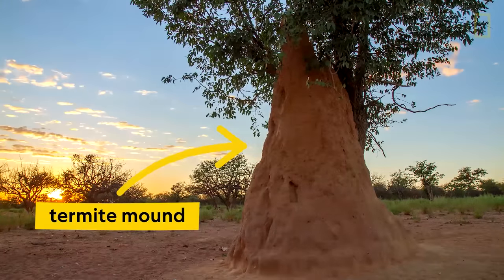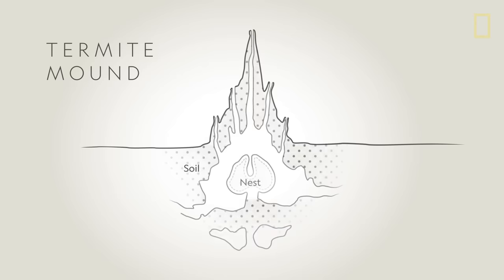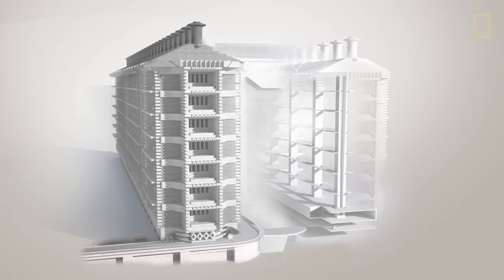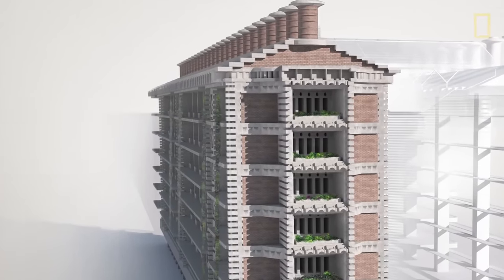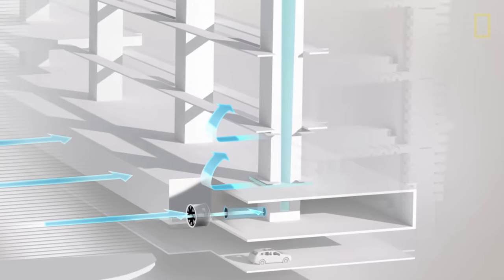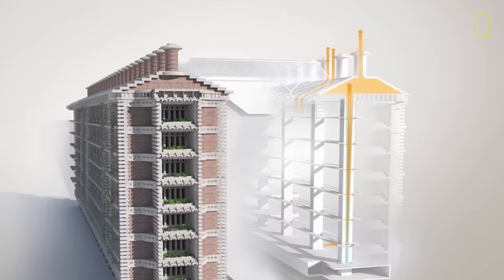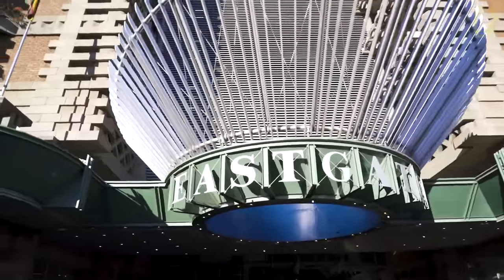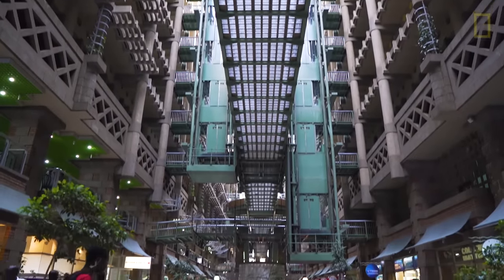See How Termites Inspired a Building That Can Cool Itself | Decoder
How do you cool a building without air conditioning? Using an approach called biomimicry, see how architect Mick Pearce harnessed the ingenuity of termites to design a natural cooling system for the largest commercial building in Zimbabwe.

In nature, termites build skyscraper-like mounds that are ventilated by a complex system of tunnels. By emulating the ingenuity of termites, Zimbabwean architect Mick Pearce used an approach called biomimicry to design a natural cooling system that harnessed nature. The result is an architectural marvel that achieves 90 percent passive climate control by taking cool air into the building at night and expelling heat throughout the day.

In this first installation of the Decoder series, see how the Eastgate Centre in Harare, Zimbabwe utilizes a termite-inspired climate control system. To learn more, read "Termite Climate Control" from the May 2018 issue of National Geographic magazine.